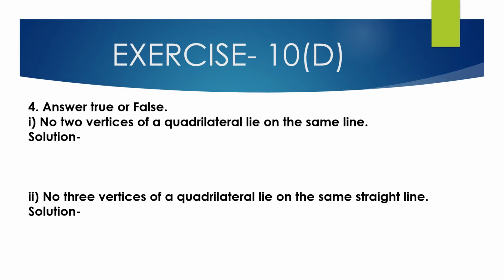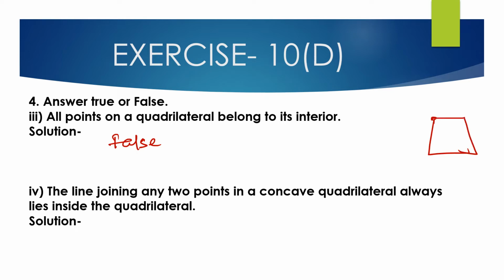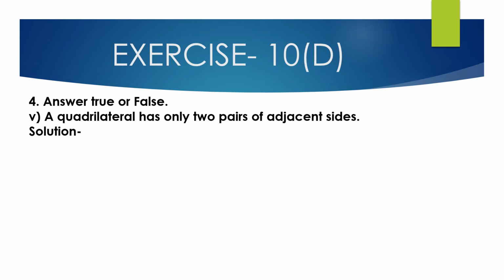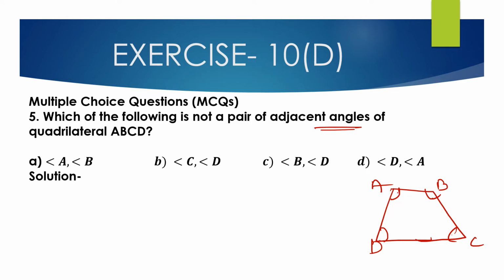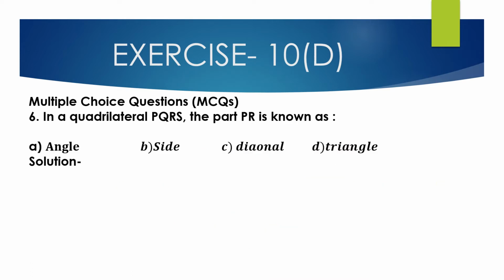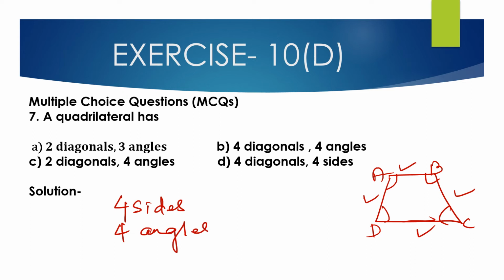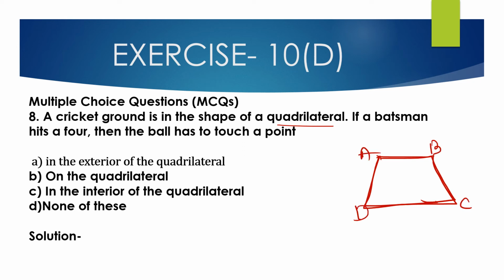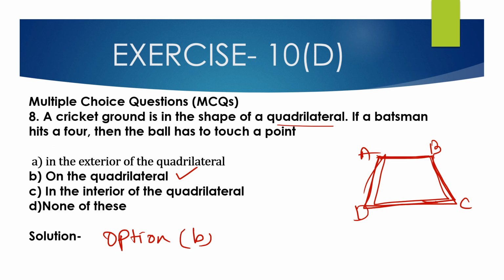COMPOSITE MATHEMATICS CLASS 6 CHAPTER 10 EXERCISE 10(D) QUE 4-8 |MATHS GRADE |MAMTA MUND | GEOMETRY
COMPOSITE MATHEMATICS CLASS 6 CHAPTER 10 EXERCISE 10(D) QUESTIONS 4 TO 8 | MATHS GRADE | MAMTA MUND | BASIC GEOMETRICAL IDEAS
please JOIN my FB Group
timestamp:-
00:00 - What we will learn
00:42 - Question 4(i)-4(v)
03:49 - MCQ Question 5
05:33 - MCQ Question 6
06:11 - MCQ Question 7
07:38 -  MCQ Question 8
09:35- subscribe to my channel

COMPOSITE MATHEMATICS SOLUTION CLASS 6 || COMPOSITE MATHS TEXTBOOK BASIC GEOMETRICAL IDEAS EXERCISE 10(D)
I AM SOLVING QUESTIONS FROM THE COMPOSITE MATHEMATICS TEXTBOOK CLASS 6 QUESTIONS 4 TO 8 OF CHAPTER 10 BASIC GEOMETRICAL IDEAS OF  EXERCISE 10(D)

HERE I AM EXPLAINING AND SOLVING ON TOPICS BASIC GEOMETRICAL FIGURES LIKE POINTS, LINES, LINE SEGMENTS, ANGLES, TRIANGLES, QUADRILATERALS, CIRCLES, AND POLYGONS.

COMPOSITE MATHEMATICS FOR CLASS 6C